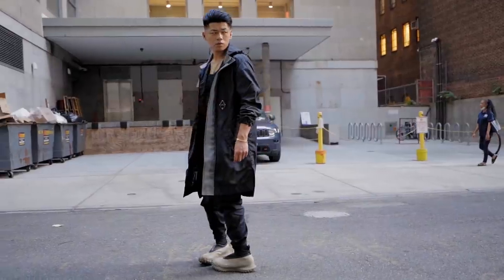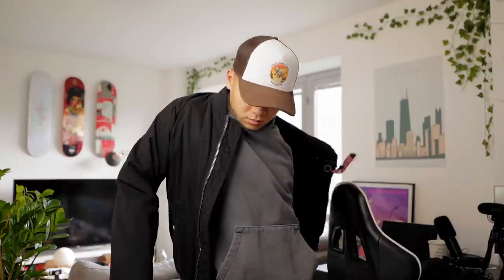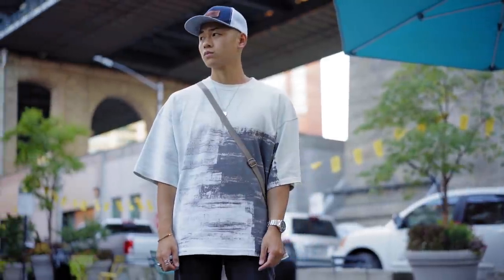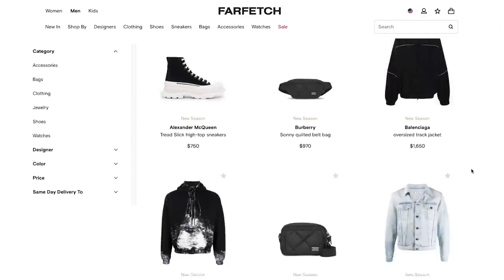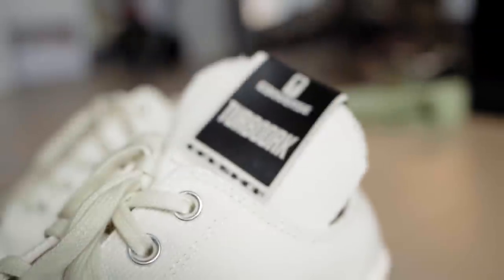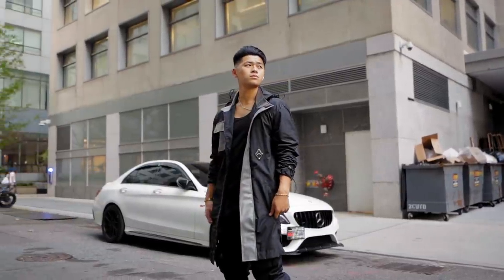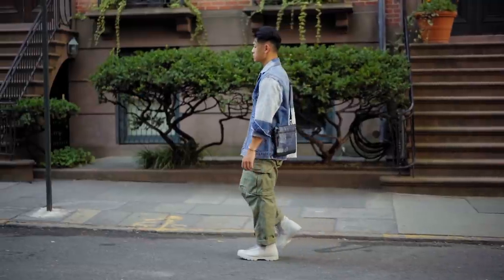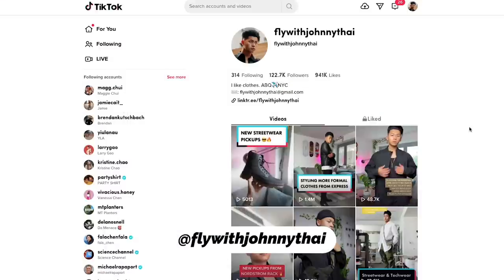FALL STREETWEAR OUTFIT INSPIRATION | Fall Lookbook 2021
T&Cs
This offer is valid until 23:59 (BST) October 18th 2021.

Welcome to fall fashion. This video is going to feature a lookbook of fall streetwear and techwear outfits. Hope you find inspiration. Happy autumn

0:00 Intro
0:13 1. Hoodie fit
2:06 2. Streetwear Fit for warm days
4:12 FEEDING ME AND PAYING BILLS
5:20 3. Go to fit
7:04 4. Teccc boisss
8:32 5. Colors yayyy